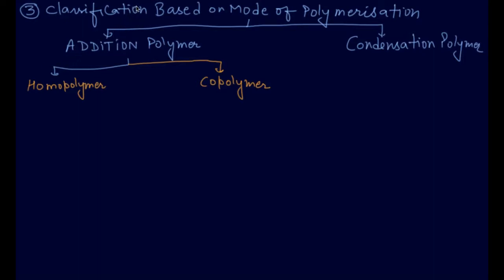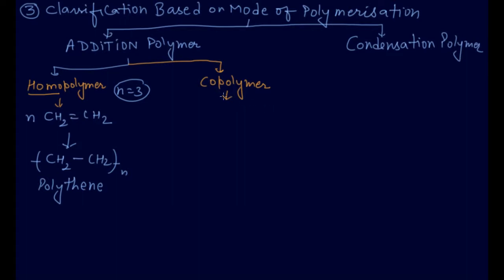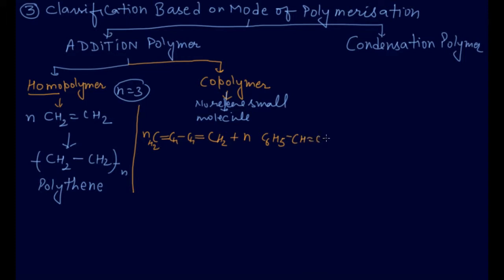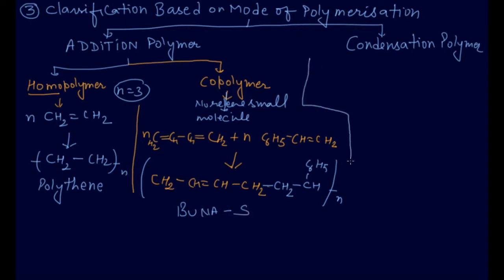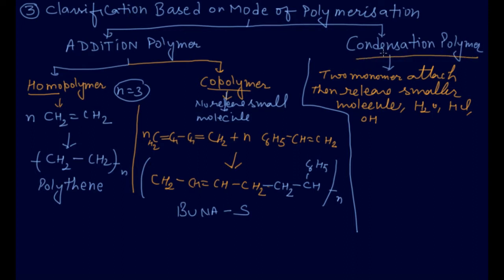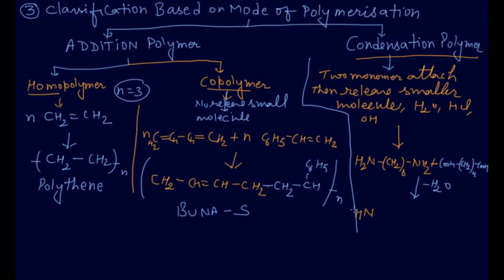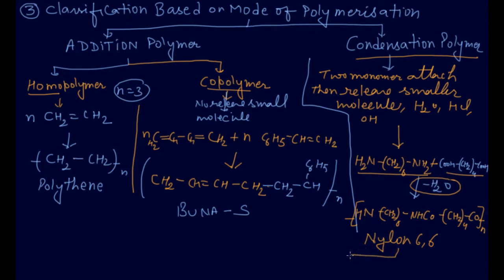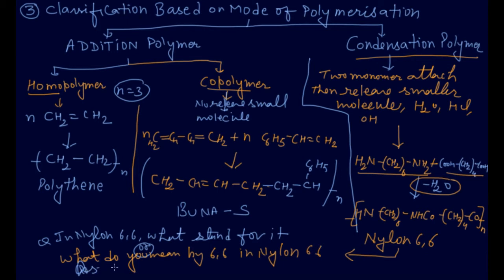Classification of Polymer Based On Mode of Polymerisation | Class 12 Chemistry Polymers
Classification of Polymer Based On Mode of Polymerisation | Class 12 Chemistry Polymers by Rajesh Chhabra